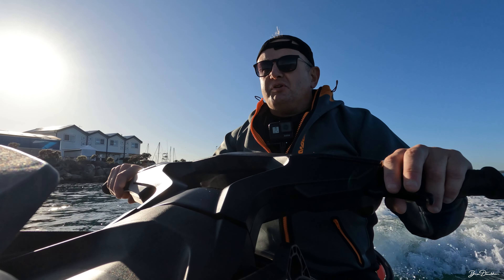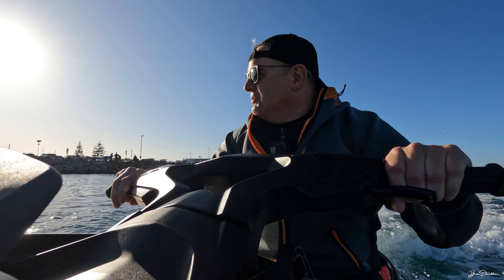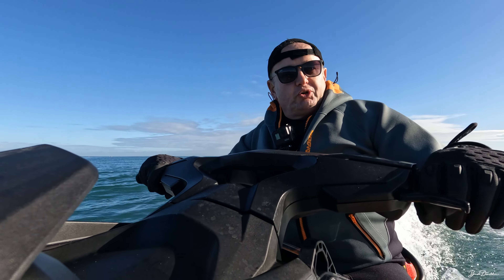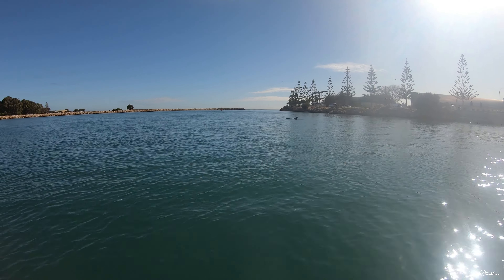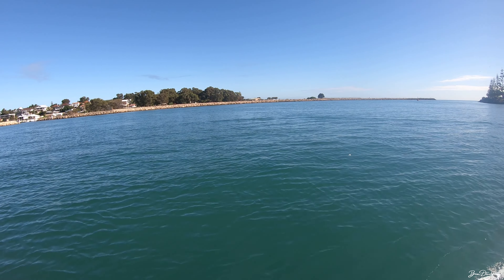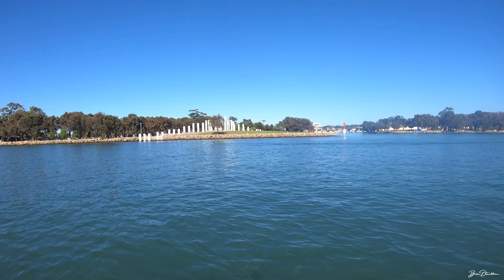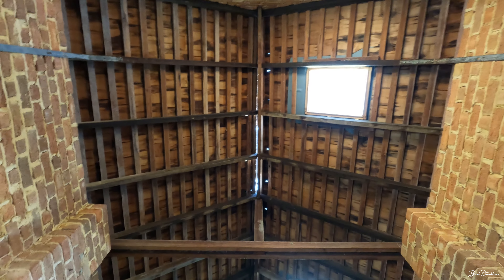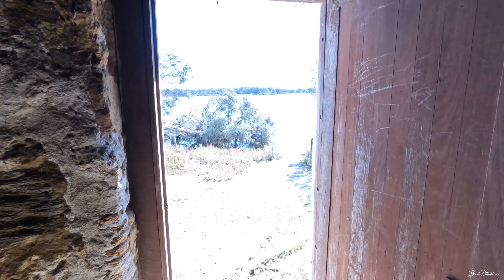The Seadoo Life of Brian- Mandurah, Peel Inlet & Abandoned Cooper Mill adventures.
Join me on latest adventure through Mandurah & the Peel Inlet. In this episode, I visit the abandoned Cooper's Mill on my Seadoo GTR.